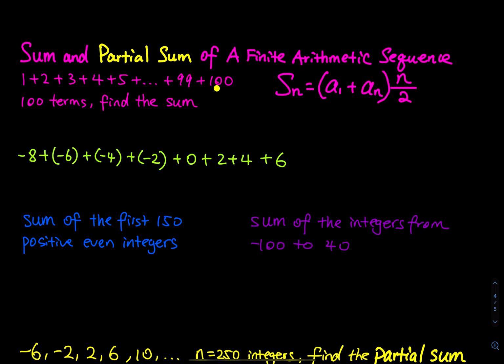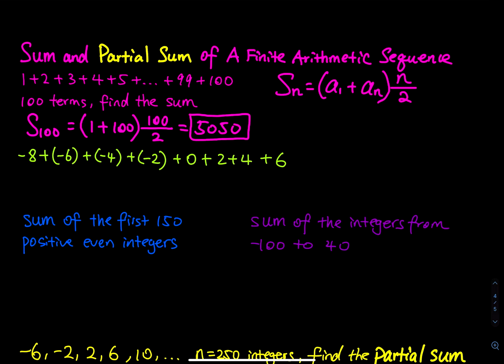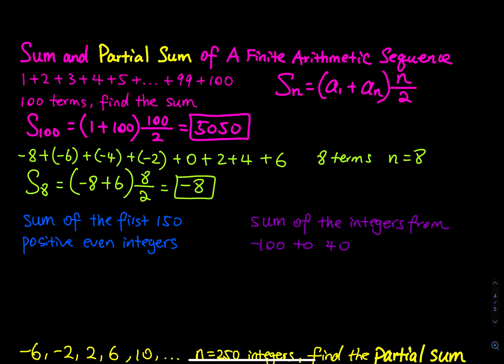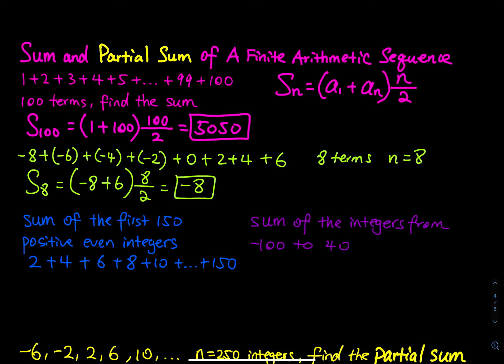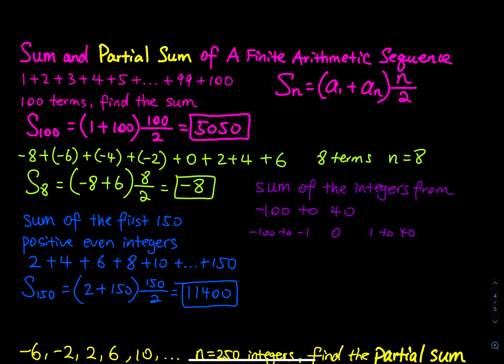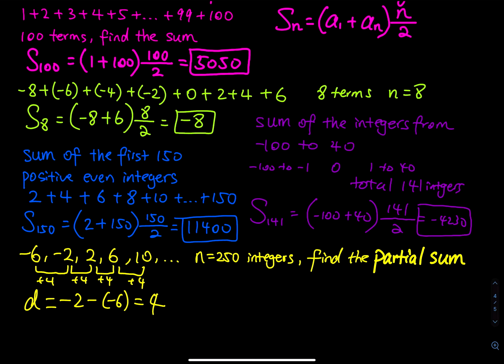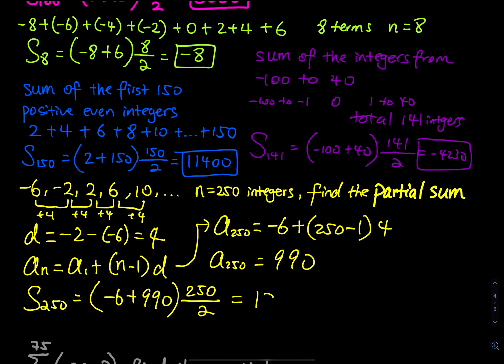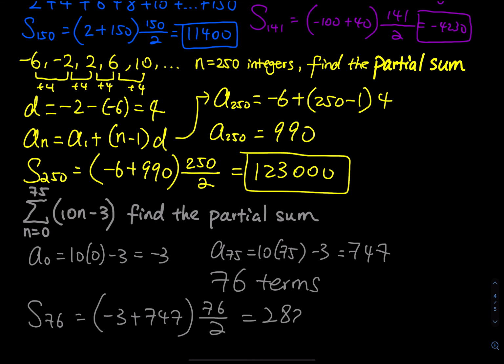9.2 Part 3: Sum and Partial Sum of A Finite Arithmetic Sequence | Precalculus